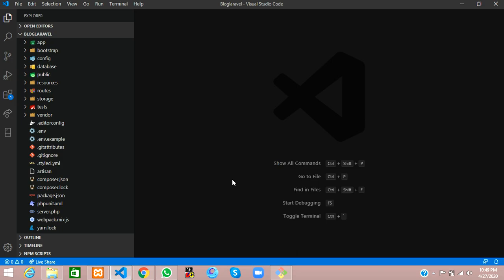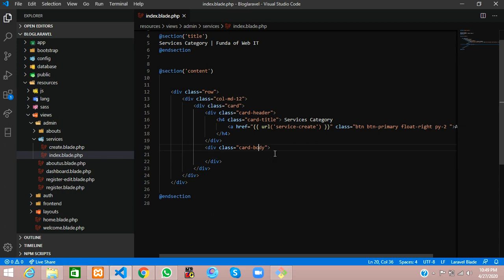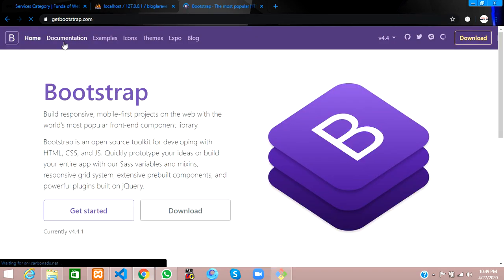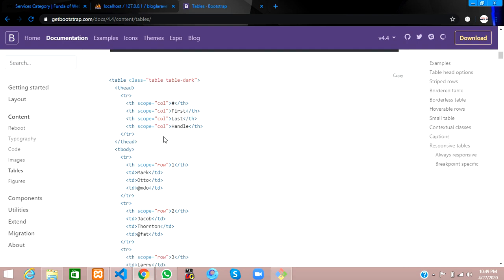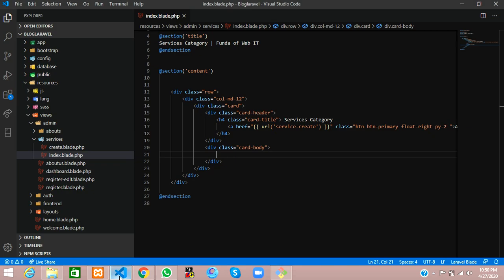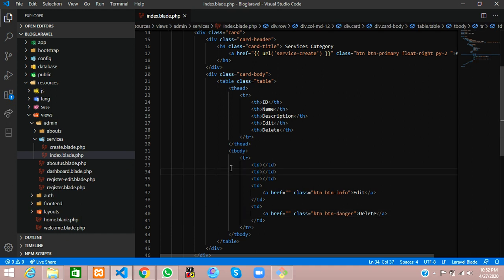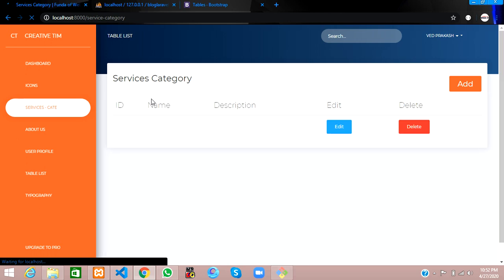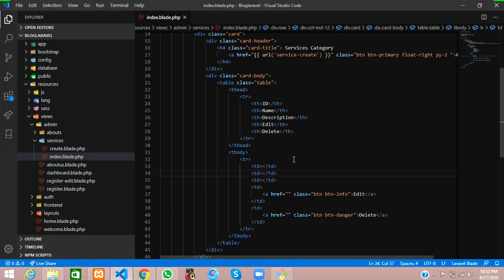Laravel-5.8 Admin (Part-10 B)-How to fetch data from db (Service-Category) using Eloquent Model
Here.. in this video, i have taught (Service-Category) how to fetch or retrieve data from database using Eloquent model in laravel.